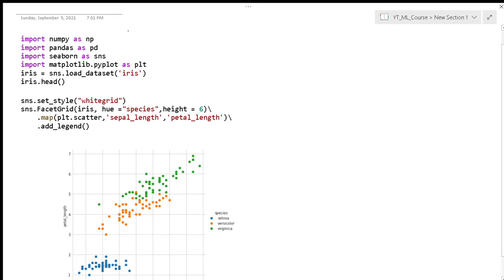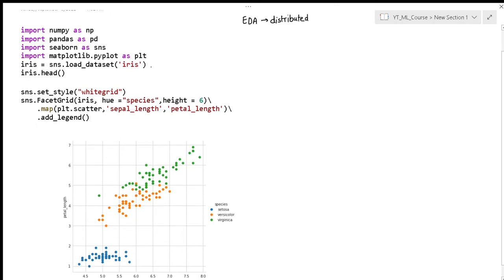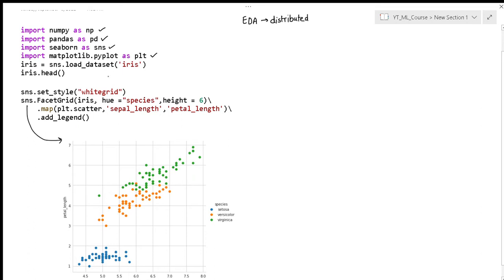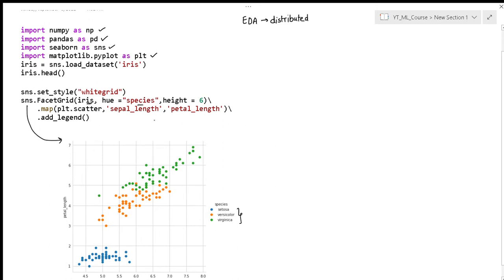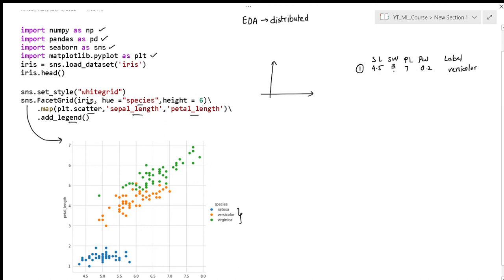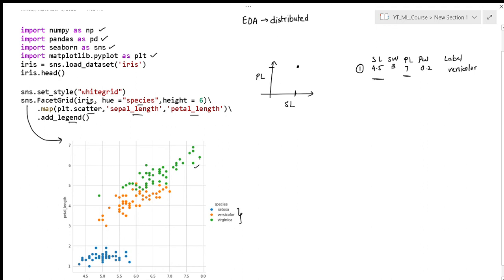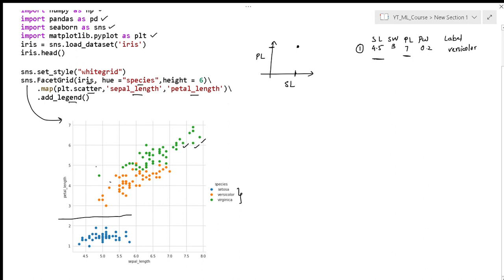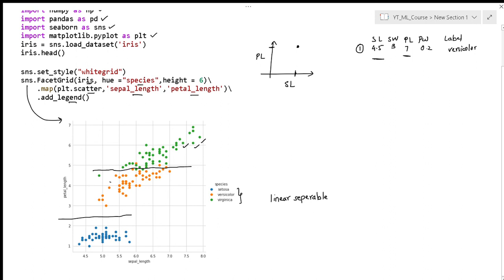EDA (Exploratory Data Analysis) Scatter Plot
This video covers of EDA of iris dataset through scatter plot